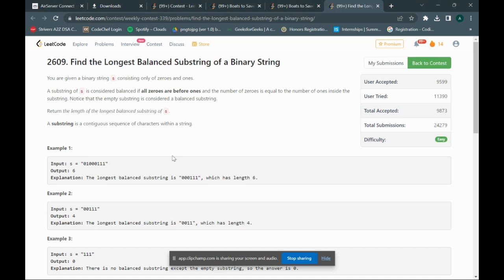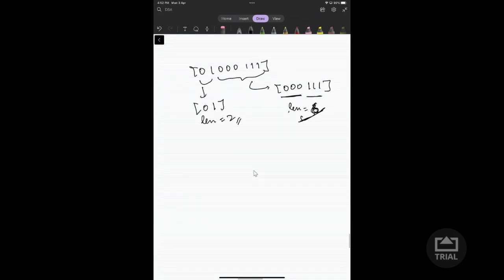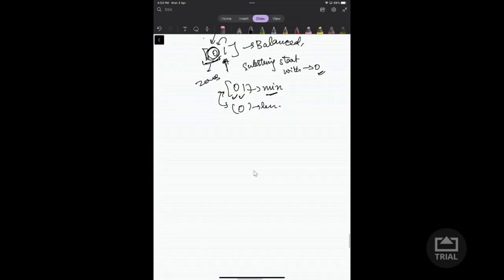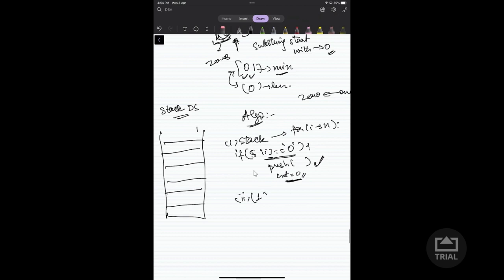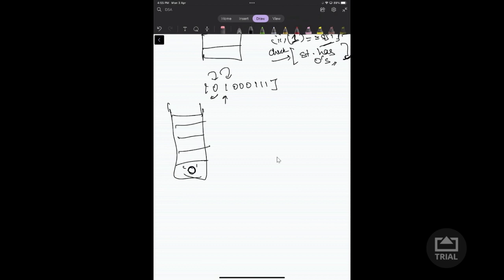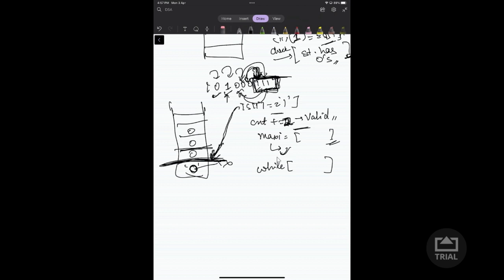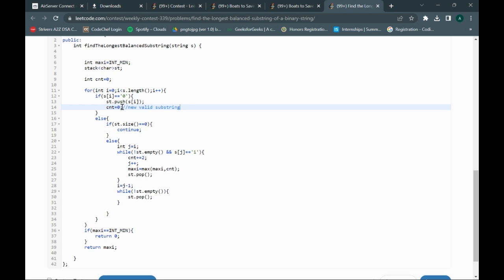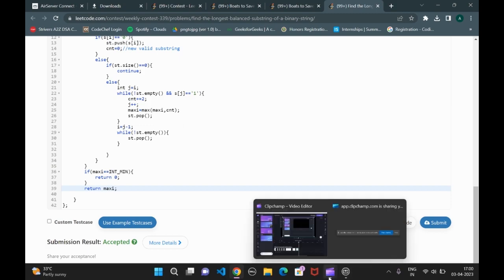Find the Longest Balanced Substring of a Binary String | Leetcode Contest 339